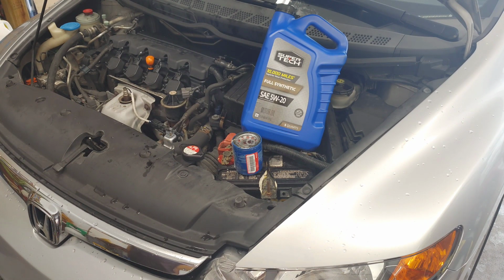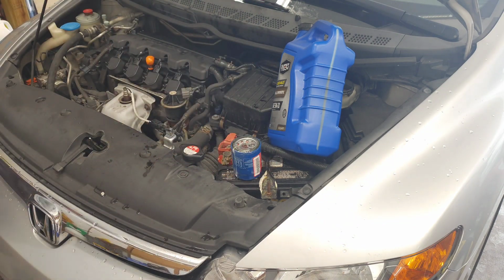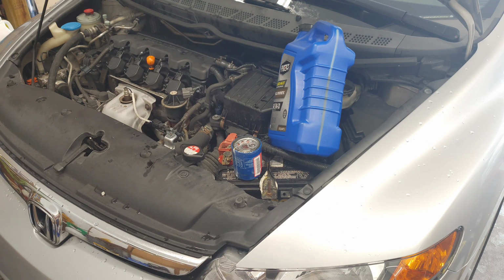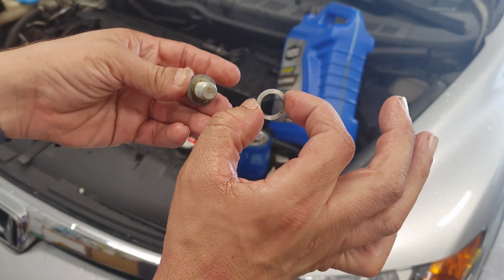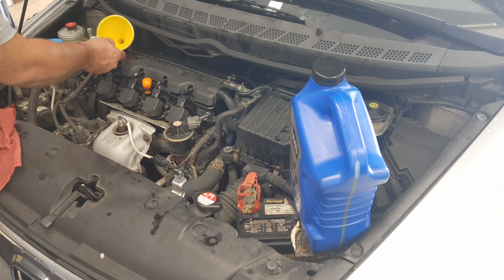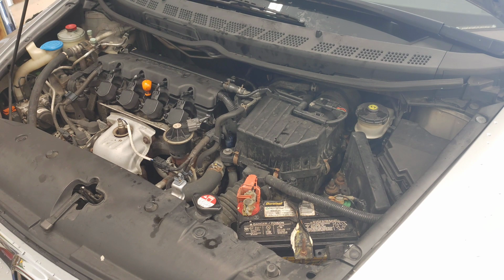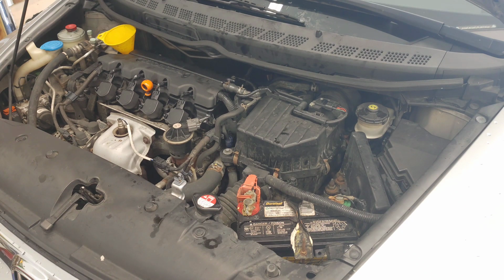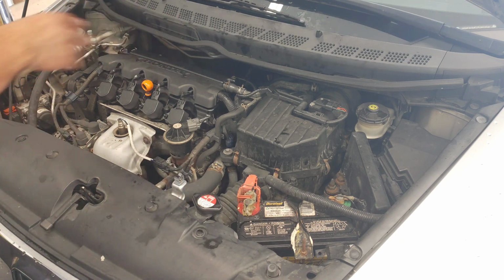Quick & Affordable DIY Honda Civic Oil Change in 20 mins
cars carsandcoffee carshow Products that I used today in this video
Genuine Honda / Acura Engine Oil Filter + Washers
Mobil 1 Advanced Full Synthetic Motor Oil 5W-20, 5 Quart
Honda Oil Filter Wrench
Oil Drain Pan
Honda Genuine COOLANT
Genuine Honda Power Steering Fluid
Engine Air Filter
Cabin Air Filter

Here is My 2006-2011 StoreFront of all the products that I have used/installed on my Civic

Free Amazon Prime 30-day Trial
Prime Music 30-day Trial
Prime Try before you buy

*- VIOFO A119 V3 4K DashCam
1- EXCELLENT SCANNER (BLUETOOTH BLUEDRIVER)
2- OK SCAN TOOL (FOXWELL)
3- GREAT SCANNER FOR ALL SYSTEMS (AUTEL)
4- PROFESSIONAL SCAN TOOL (AUTEL)
5-BATTERY JUMP START TOOL (NOCO)
6- BATTERY CHARGER (NOCO)
7- BATTERY TESTER (TOPDON)
8- CRAFTSMAN 450-PIECE TOOL SET
9- GEARWRENCH 20 PIECE SAE/METRIC RATCHETING WRENCH SET
10- 1/4 DEWALT CORDLESS IMPACT KIT
11- 3/8 DEWALT CORDLESS IMPACT KIT
12- 1/2 DEWALT CORDLESS IMPACT KIT

Road Misfit 187 is a participant in the Amazon Influencer Program.